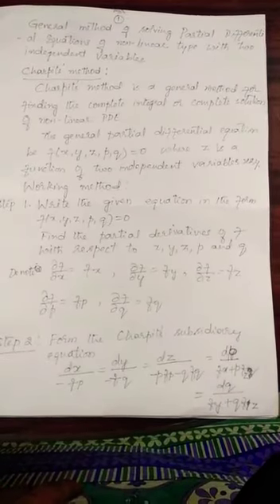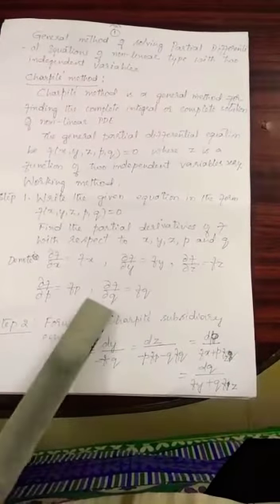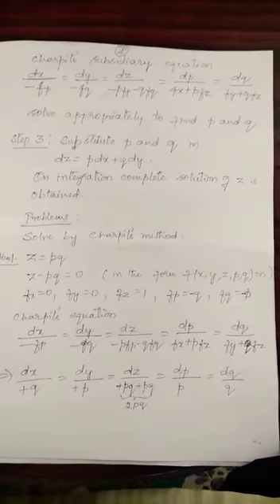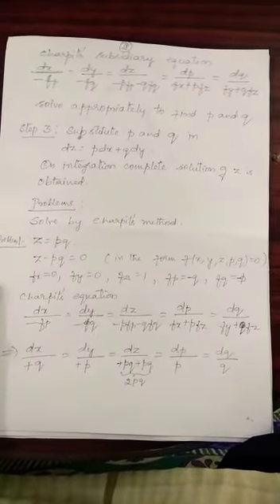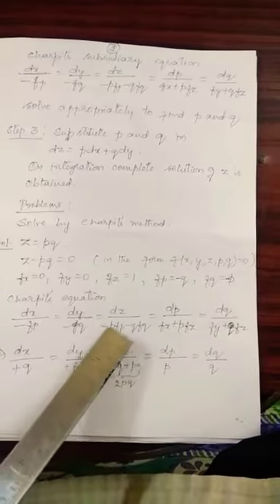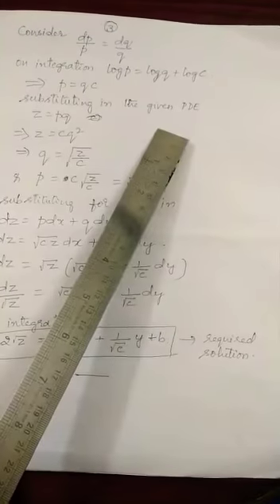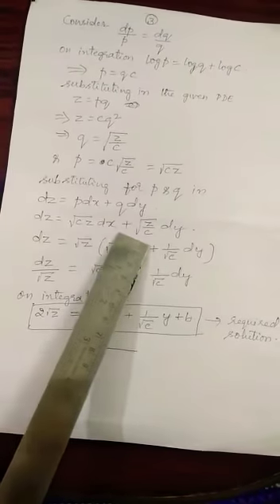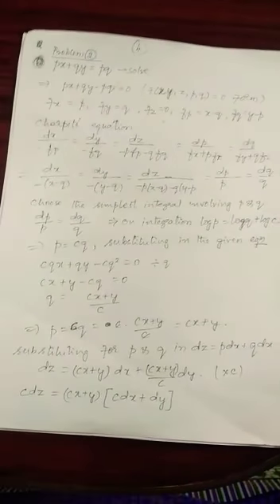Partial Differential Equations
Video from Gayathri K S